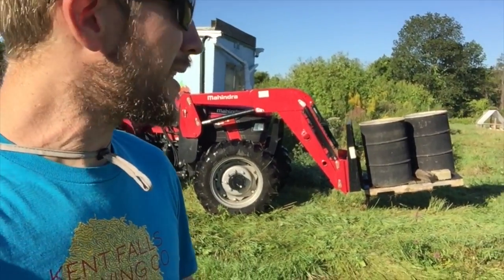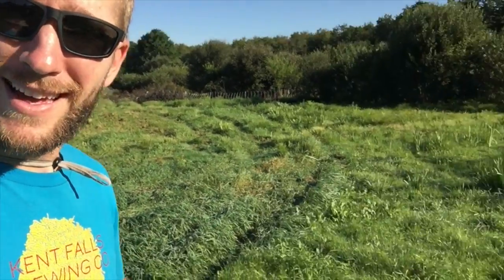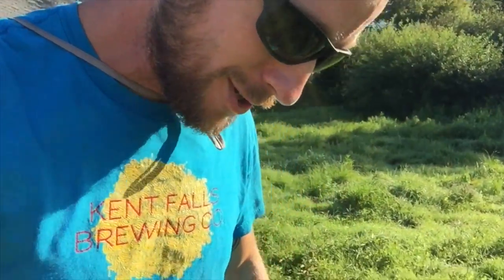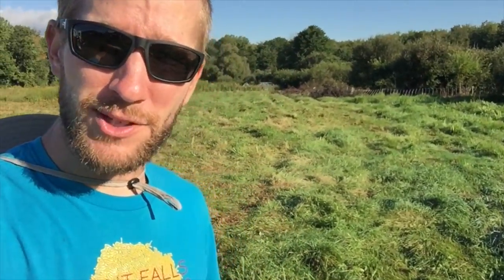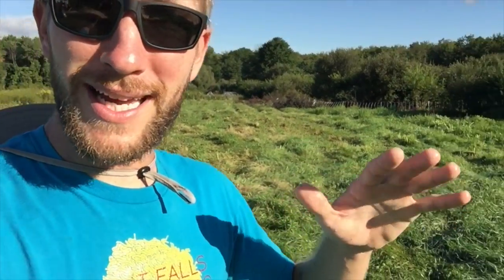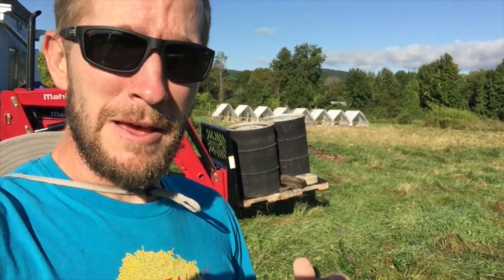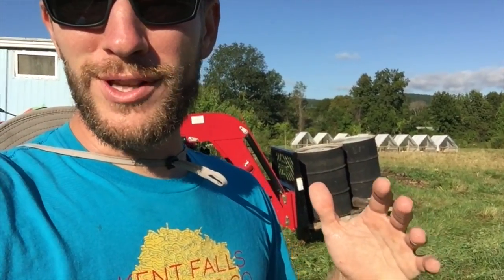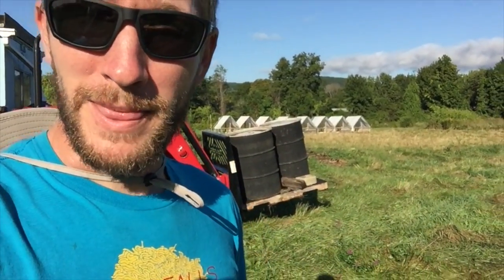In The Field: My Wet Pasture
Land changes year to year and as a farmer you have to change with it.

NOTES: